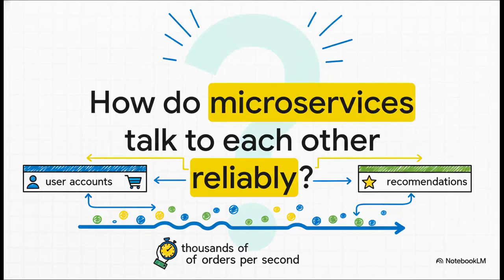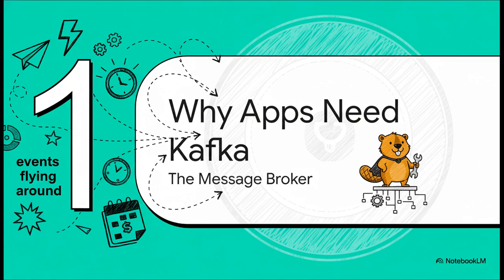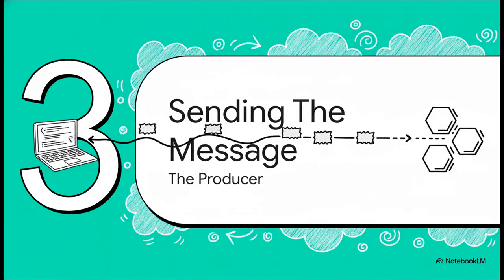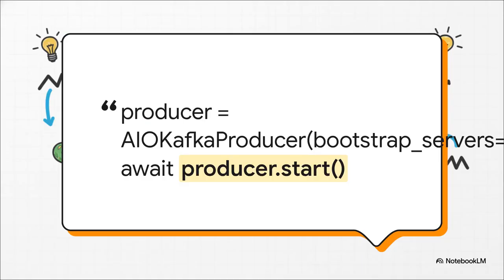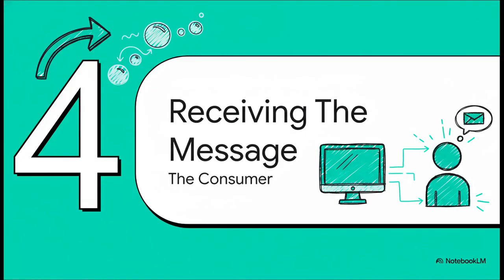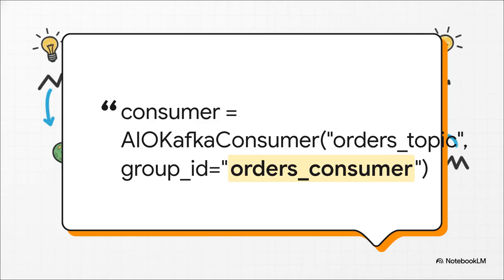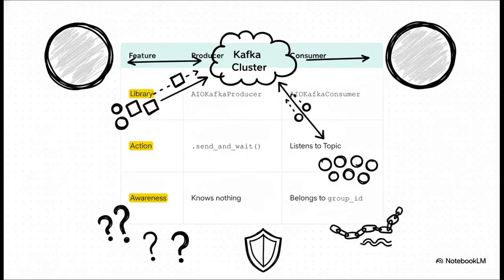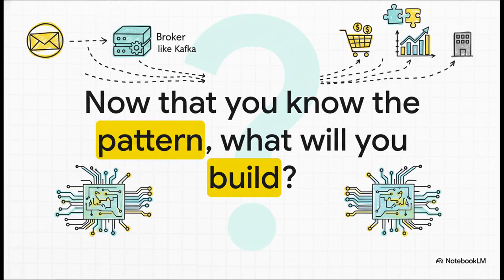Python & Kafka Quickstart